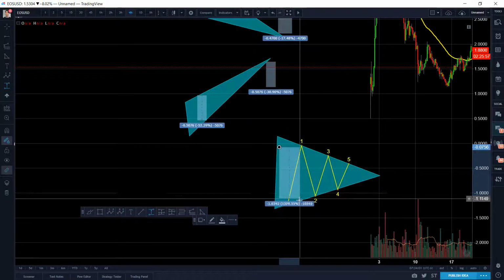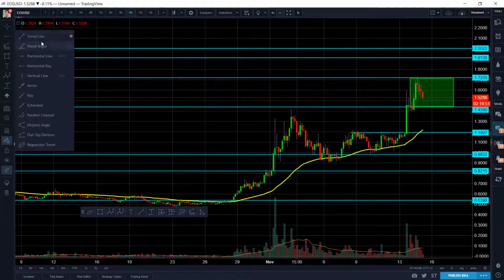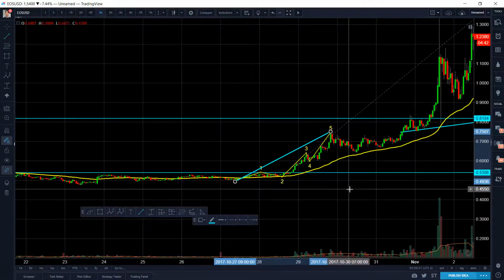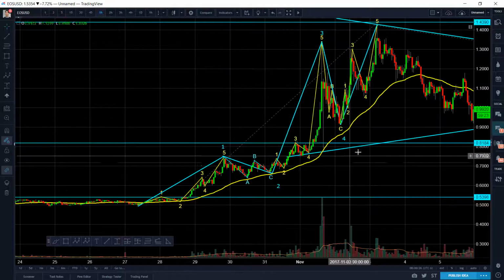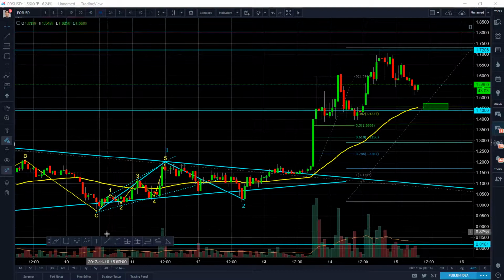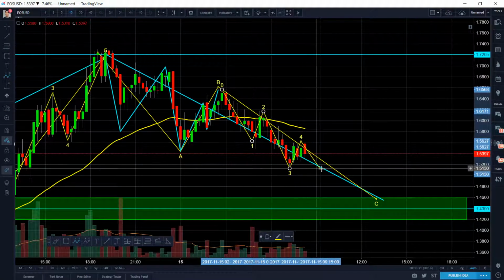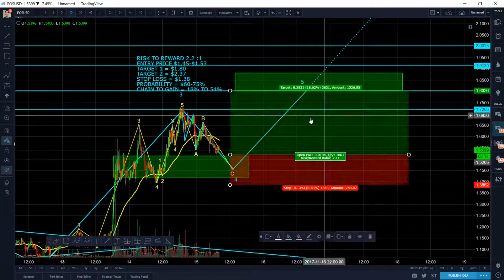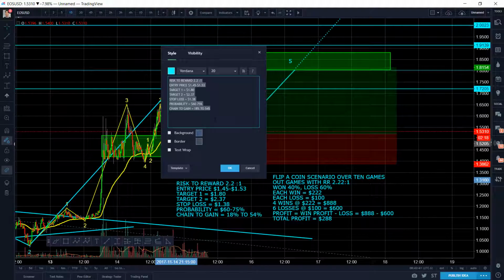EOS November 15 Technical Analysis, Potential 18% to 54% Gain, Target $1.80 to $2.37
November 16, 4 AM Update - Trade setup is now officially over. We have 100% hit our target. Those attempting targeting 2, good luck. Congrats to all those that entered. I've made a massive 20% profit and love being woken up to good news.

November 15, 11 PM Update - Be very patient. I see a nice consolidation, with people not wanting to sell, and priming for a breakout soon. This setup does specifically say 3-5 days. Exercise that patience.

My previous EOS video, we fell $0.07 short of my target! In the next few days, we're absolutely going to try and smash the target again.

Support on Steemit would be awesome!

ENTRY PRICE $1.45-$1.53
PROBABILITY = $60-75%
CHAIN TO GAIN = 18% TO 54%
CHANCE TO LOSE = 9%
TIME FRAME 3-5 DAYS

If you enjoyed this video, you can donate to Luna's piggy bank (the one you always hear howl with me in other videos)

Luna's personal bitfinex account:

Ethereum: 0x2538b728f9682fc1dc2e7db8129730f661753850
Bitcoin Cash: 1AY2FPANCe5URB71Nvy6tkCgoTS8iHgmZD
BTC address: 1PruhmsYXU2gPkNw574xZSMyBG4YW5Wnq9
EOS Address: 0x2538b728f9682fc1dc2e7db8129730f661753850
ETP Address : MTR3P7m5KwHfE1aY51ha2YAQWQhRMPm1VA
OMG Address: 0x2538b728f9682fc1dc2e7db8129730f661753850